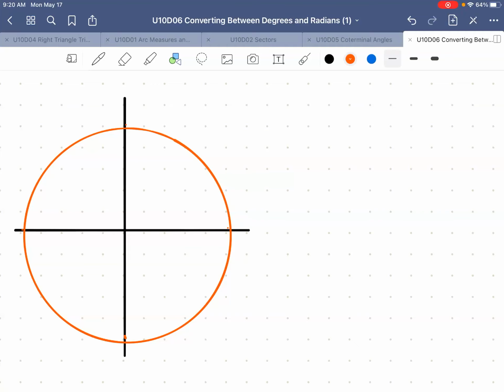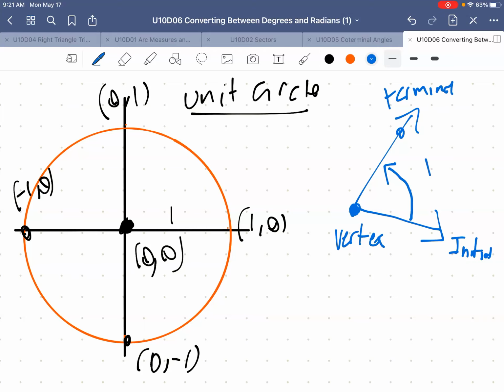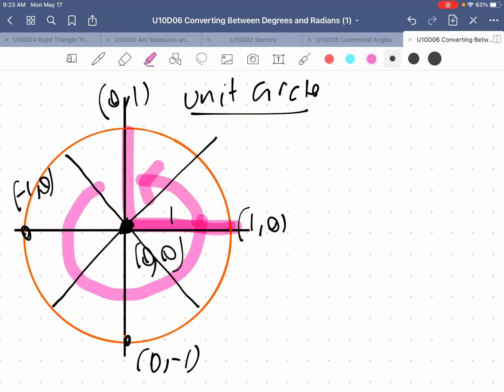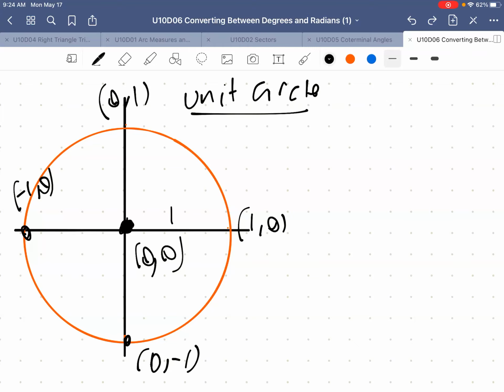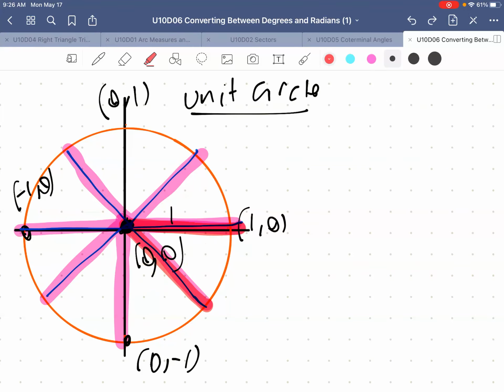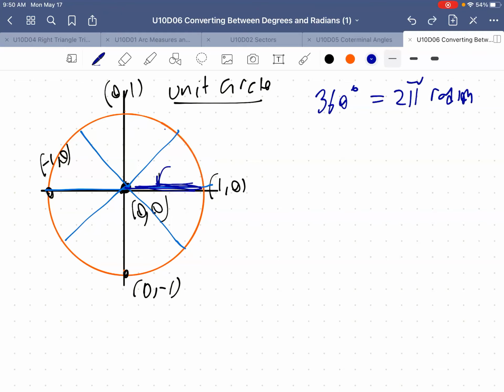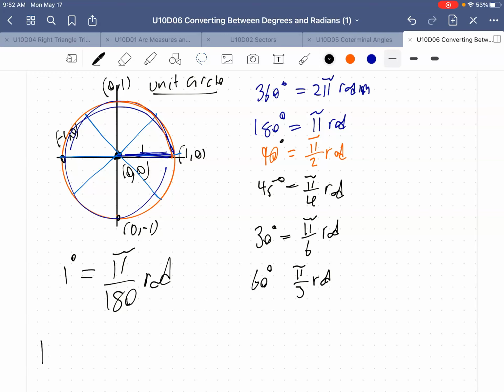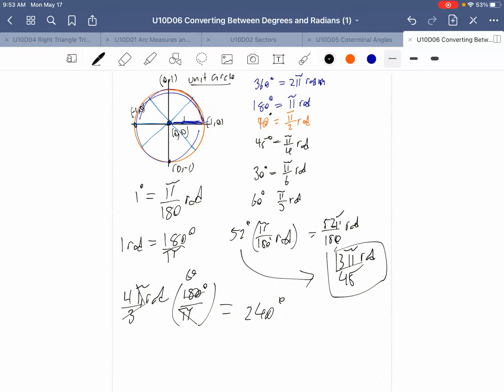U09D06 Unit Circle